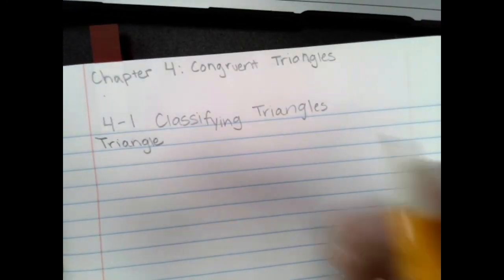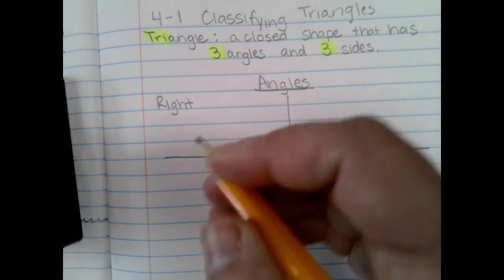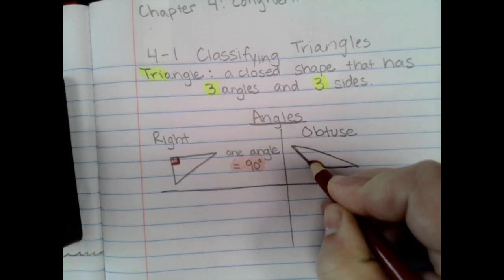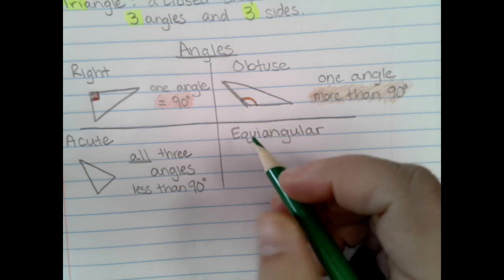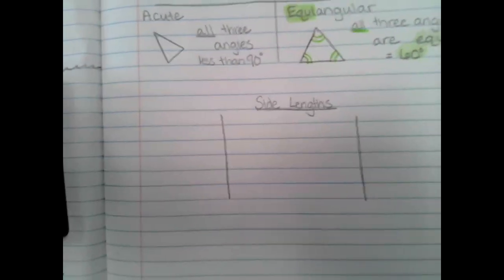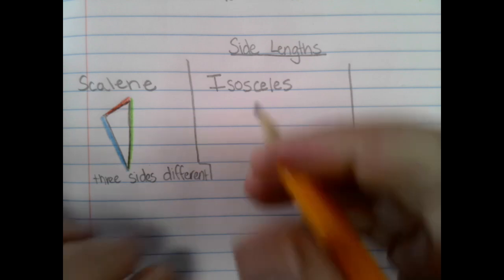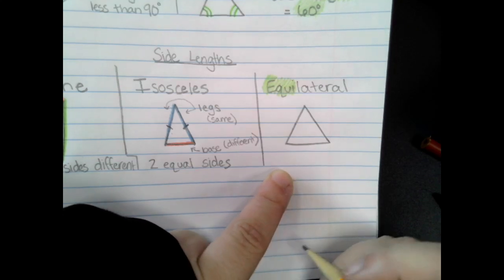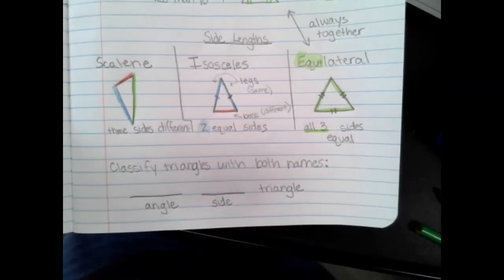4-1 Classifying Triangles (11/6/24)